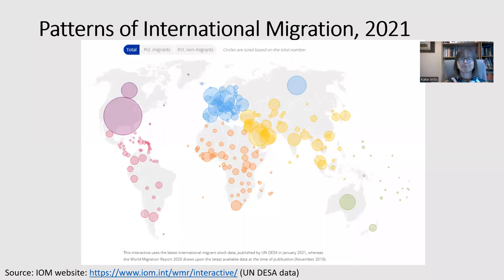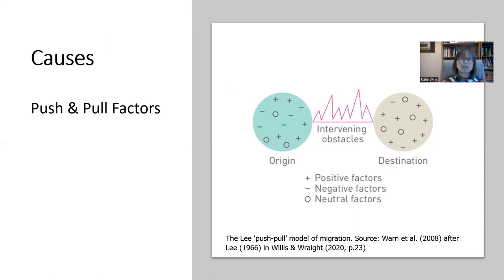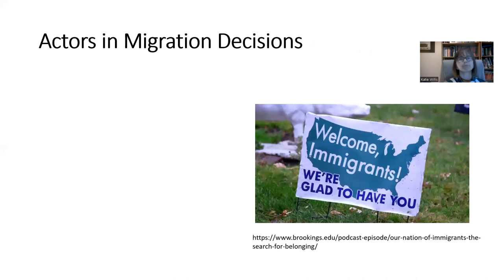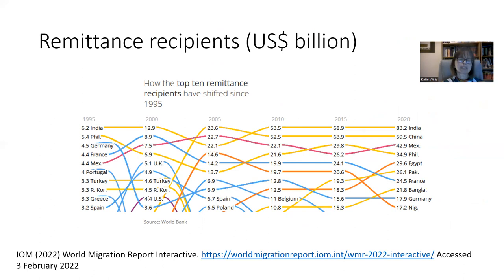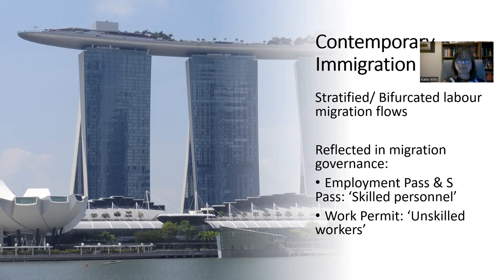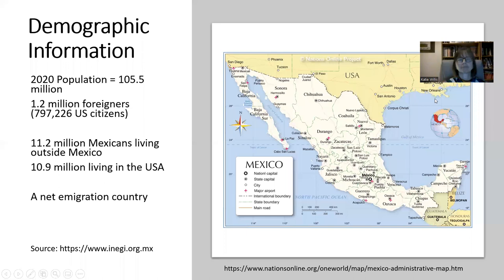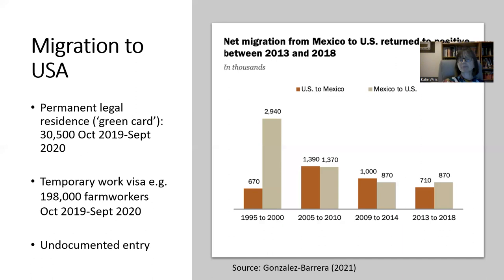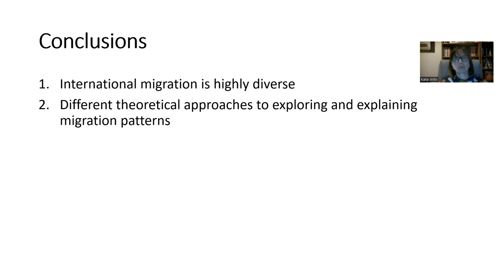People on the Move (Lecture) with Professor Katie Willis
In this talk Professor Willis will outline the key causes and consequences of migration, both internal and international, as well as government attempts to regulate migration. She will draw particularly on the case studies of Singapore and Mexico.

This corresponds to the following components of the A-Level Syllabus:
AQA - 3.2.4.4 - Population Change
OCR - Topic 2.2 Global Connections, 2.2.2 Global Systems - Global Migration
Pearson-Edexcel: 3,5 & 3.8; 4B.1 and 8B

This Geography for Schools lecture is supported by a summary and activity to be used in class or for home learning.